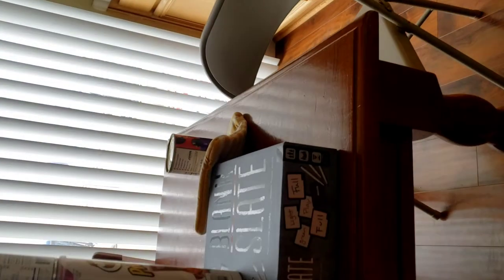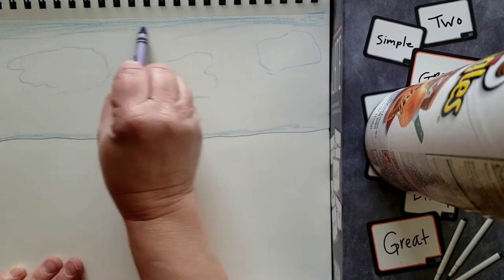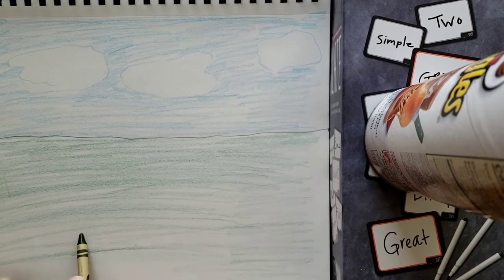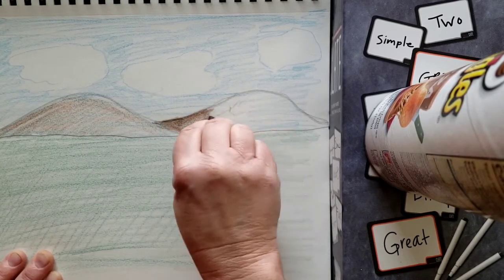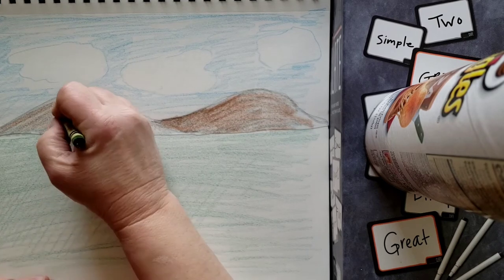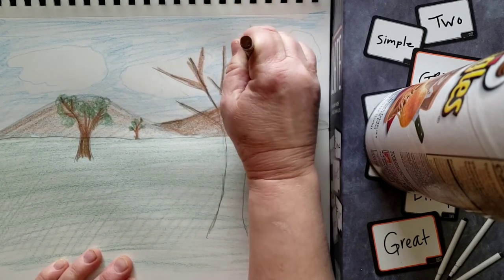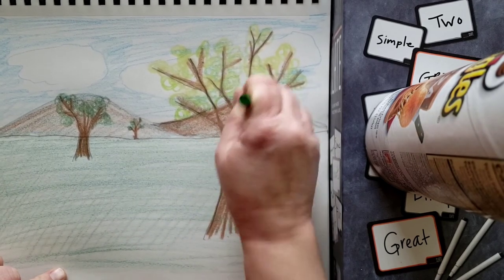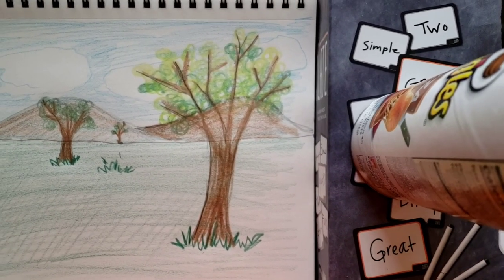Horizon Art Lesson